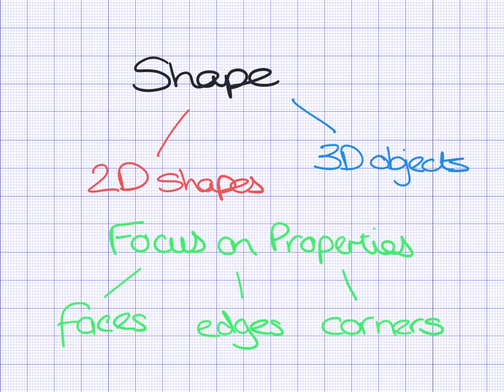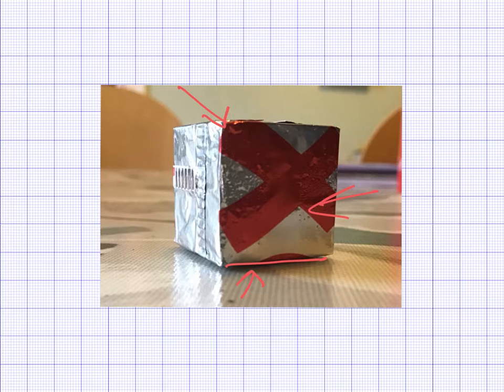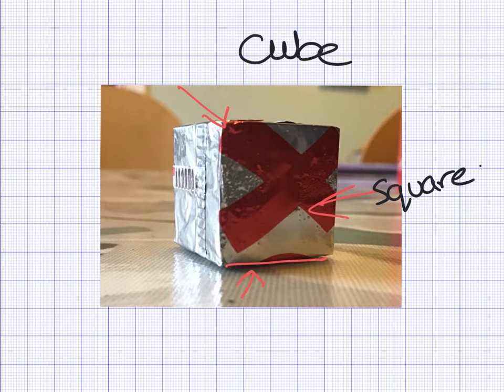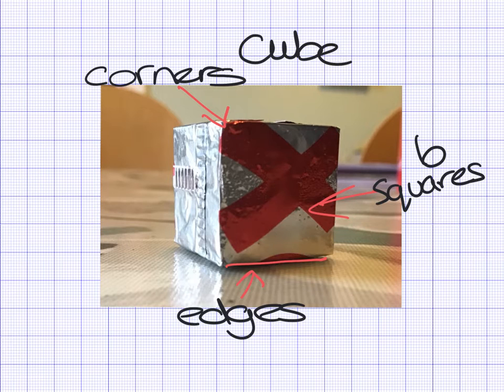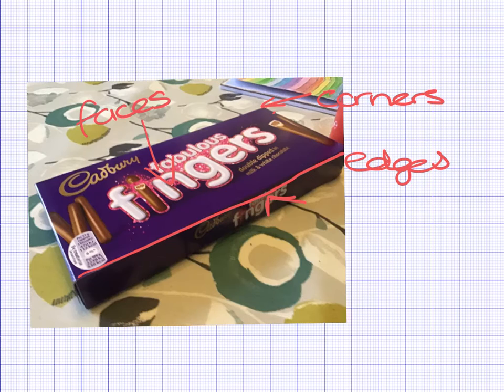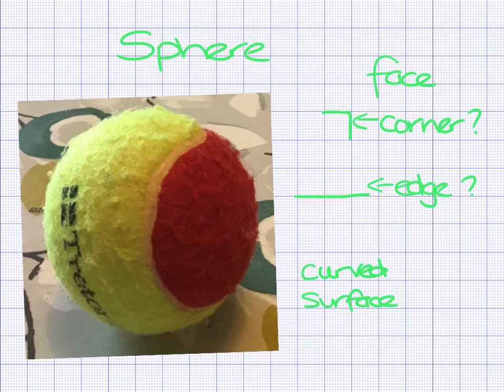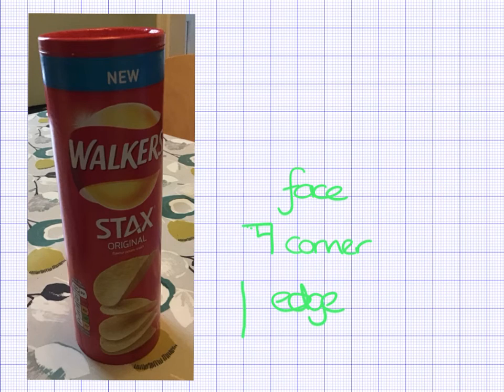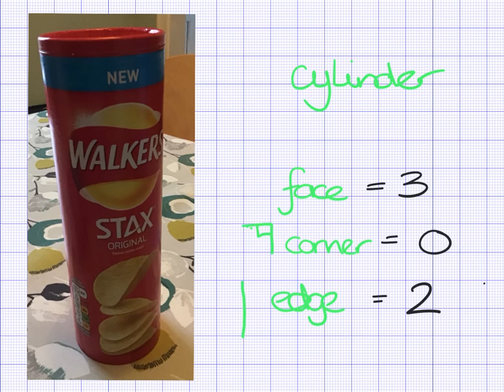Properties of 3D objects